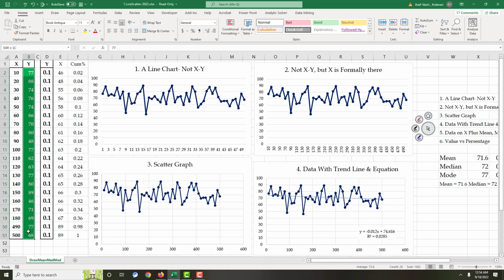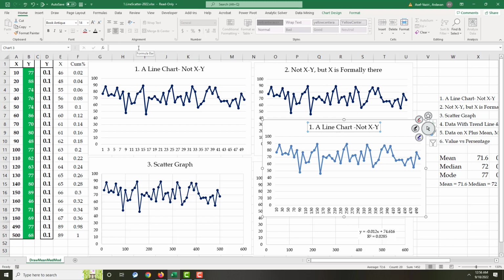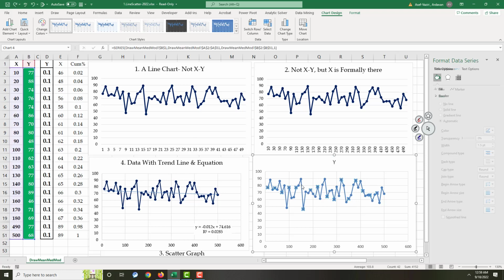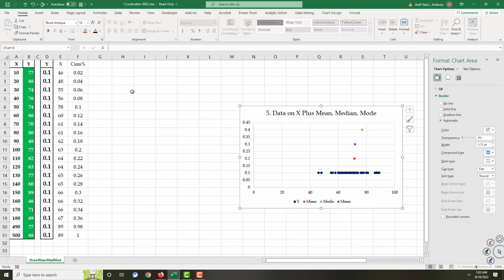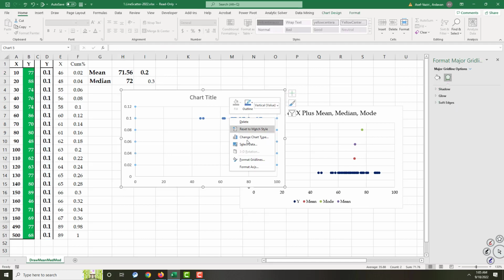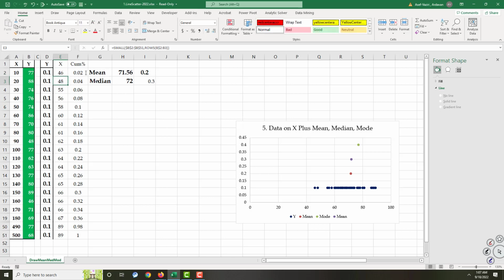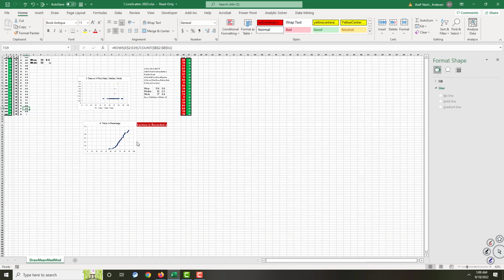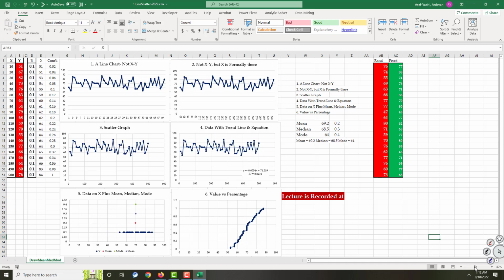Visualization Basics. LineScatterTrendPercentileGraphs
We will go through  Line chart, Scatter graph, Trend line, Horizontal distribution, and Percentile graph